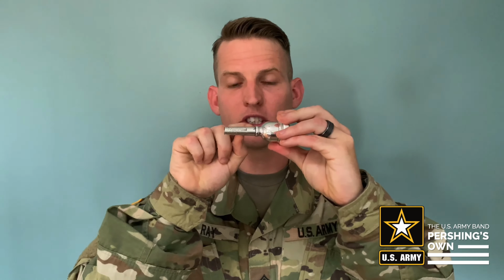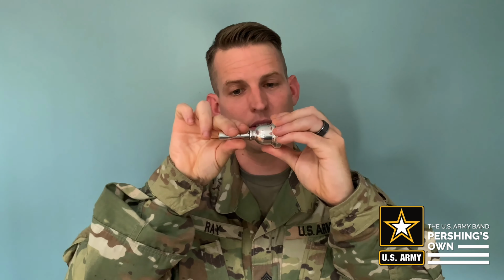Beginning Euphonium Series: Embouchure & Buzzing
In this video, SSG Irving Ray teaches euphonium students what an embouchure is and simple ways to form a proper embouchure. He will then teach how to make a buzz on the mouthpiece while maintaining that embouchure.